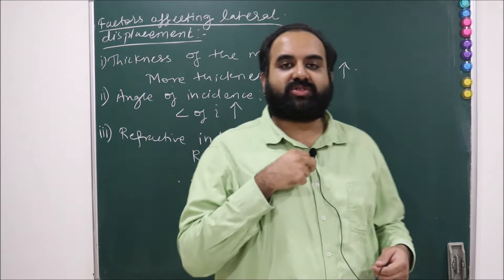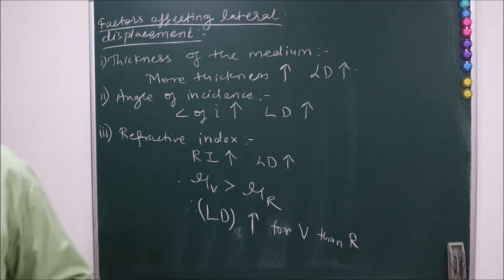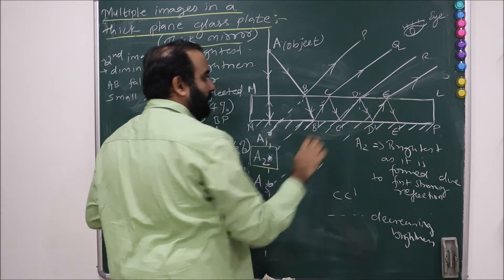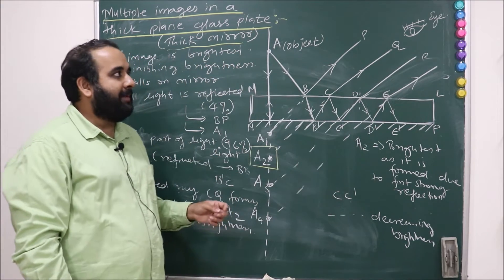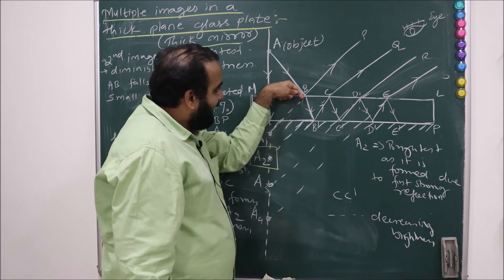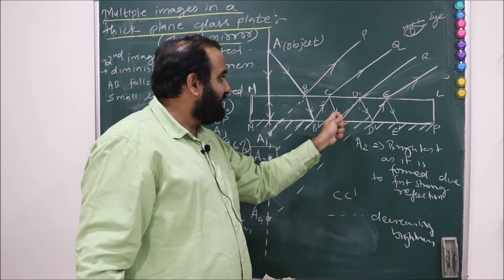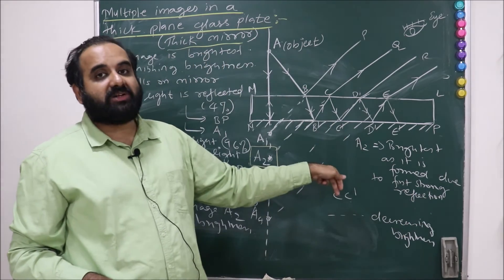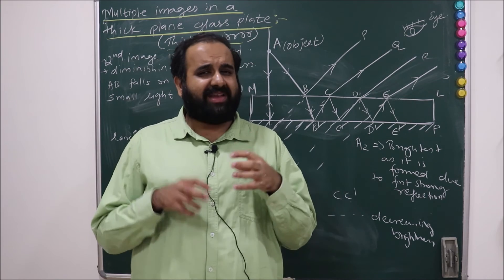Refraction of Light through Plane Surfaces.(A)_L:06